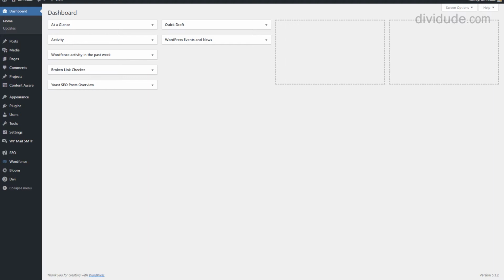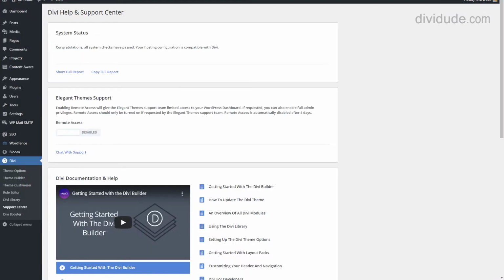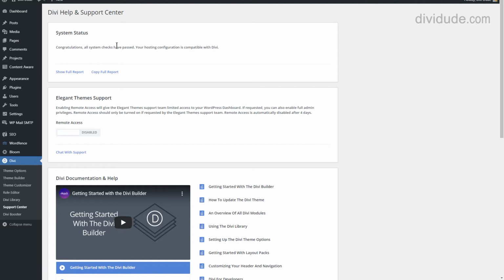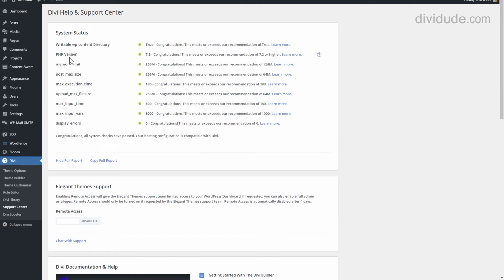Quick and Easy Way to Find Divi System Requirements in Dashboard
Some of you may not realize that as of Divi 3.2 and later, the system requirements (like memory, PHP version, etc.) and whether or not your hosting is meeting them is located directly in the WordPress Dashboard.  This 2 minute video shows you where to find it.

In the video I mention Cloudways is the host I use.  Read my review of them on my

Or if you want to find a new host, you can try Cloudways for 3 days